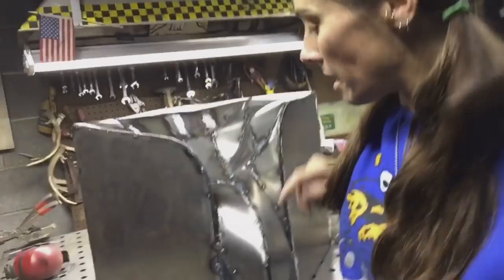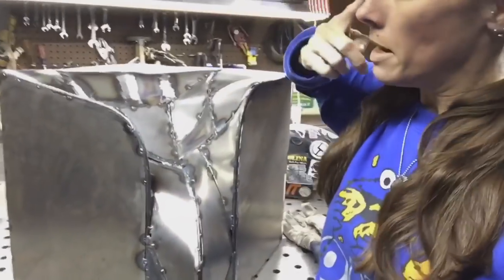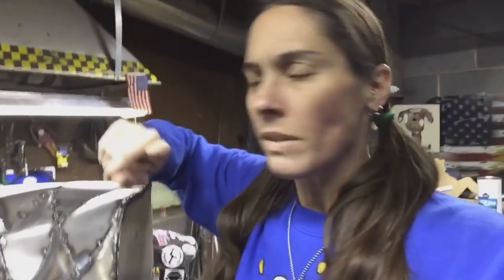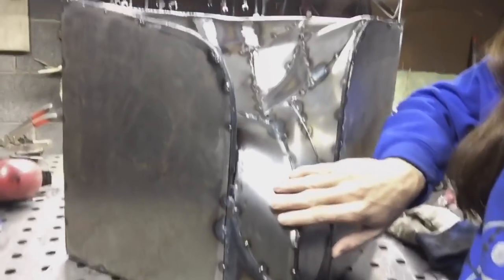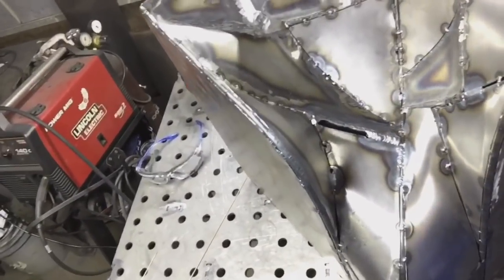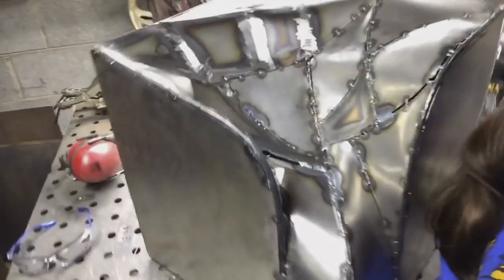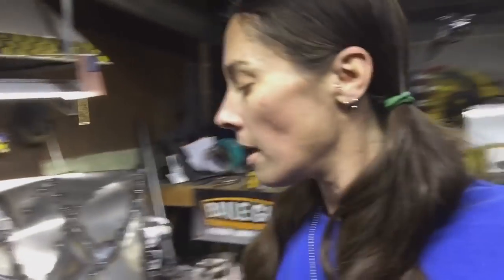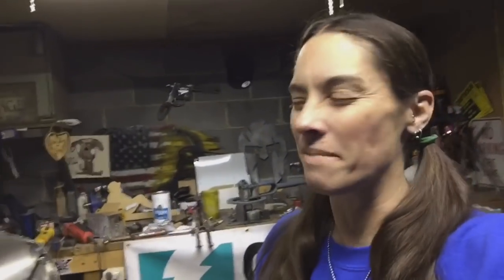How To TIG Weld A Gap